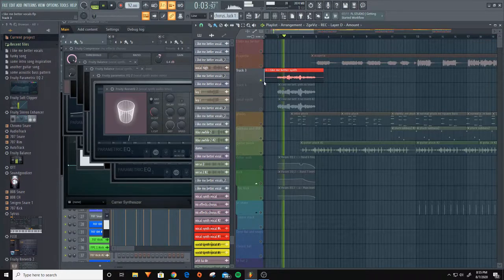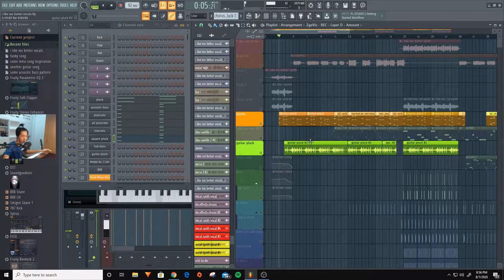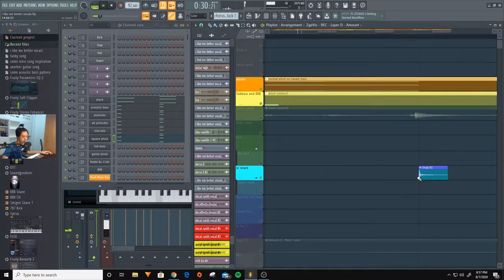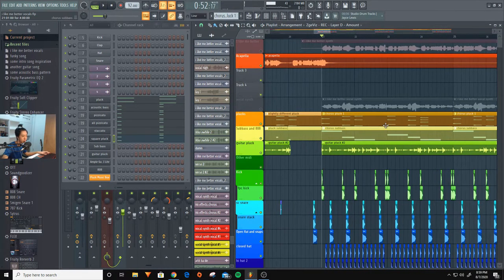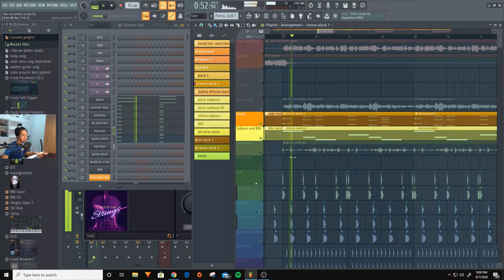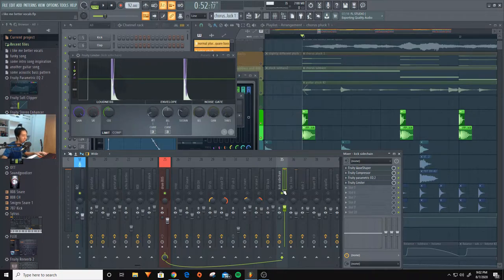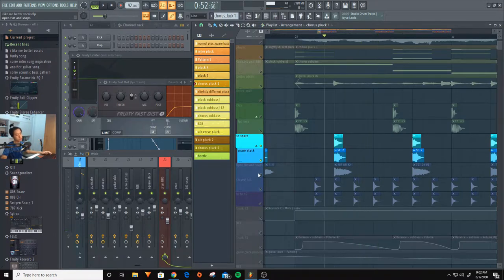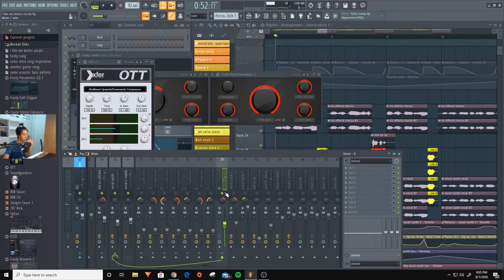I Like Me Better Production Breakdown (Remake)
As you may know, I made a remake of Lauv - I Like Me Better and today I'm breaking down what I did in the project. Hope you like it!

Puuding, a.k.a Ethan is a producer-songwriter who is just starting out in the music industry. He also has a YouTube channel where he uploads weekly videos.